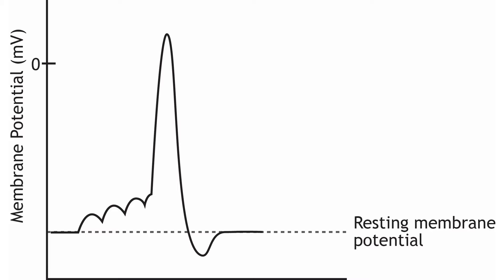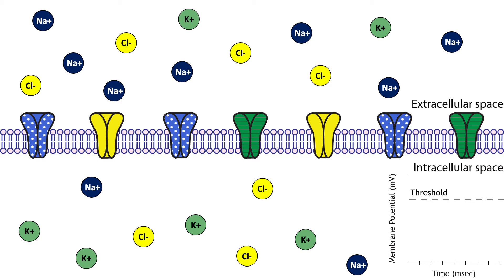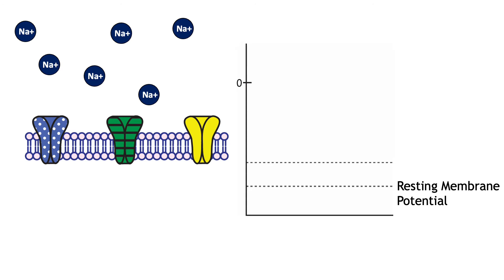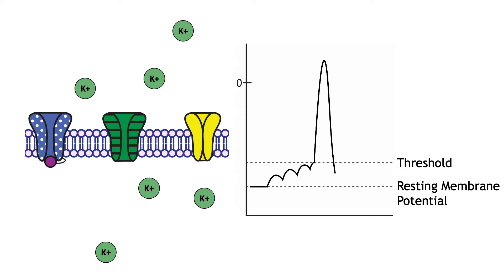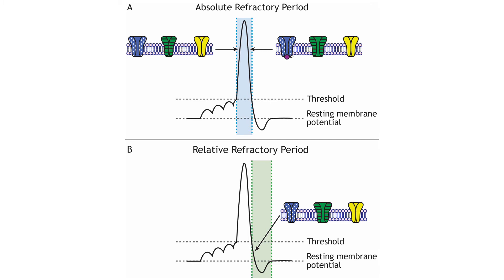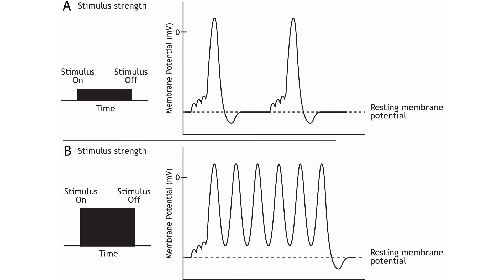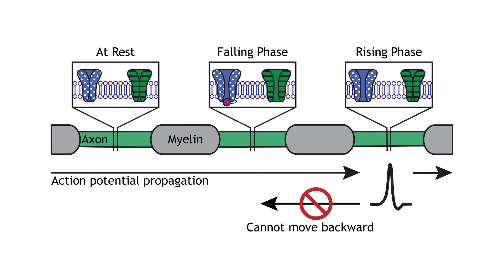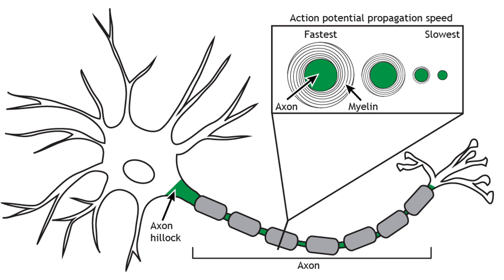Chapter 6 - Action Potential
Chapter 6 Foundations of Neuroscience Open Edition lecture video covering action potentials.